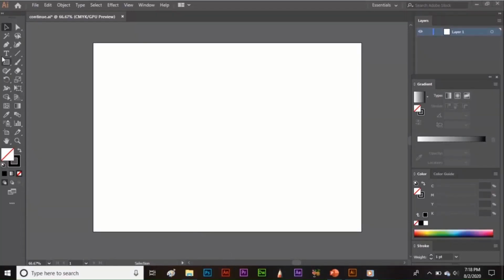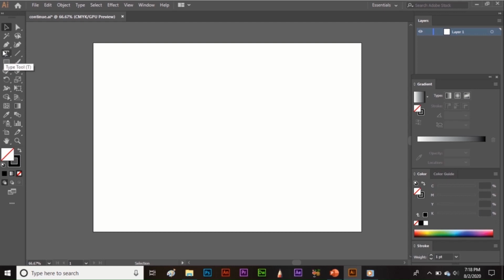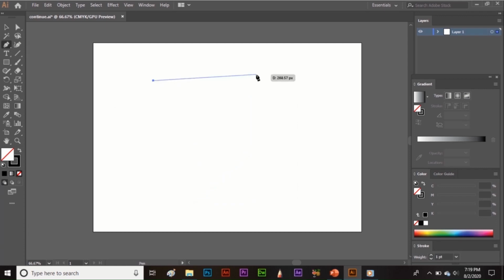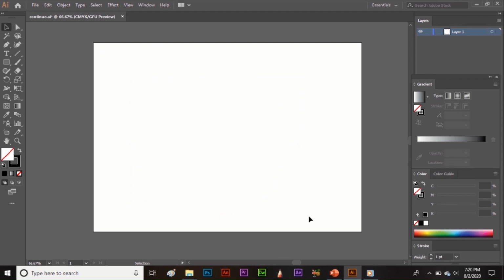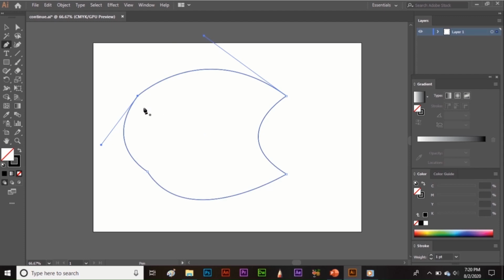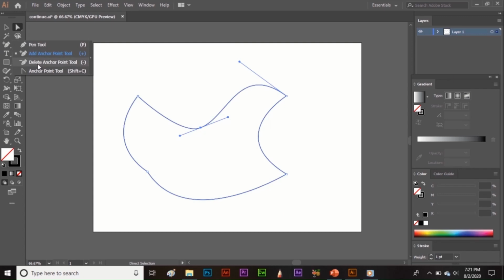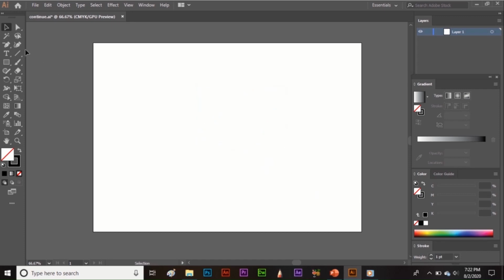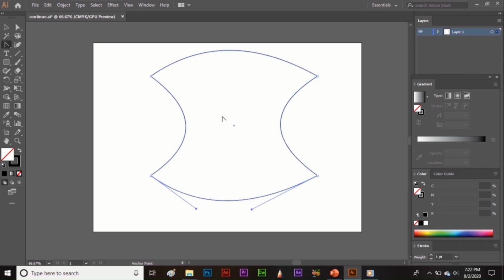Pen Tool, Add Anchor Point Tool, Delete Anchor Point Tool and Anchor Point Tool in Adobe Illustrator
Pen Tool, Add Anchor Point Tool, Delete Anchor Point Tool, and Anchor Point Tool in Adobe Illustrator | Illustrator Tutorial for Beginners - Graphic Design Basics Tutorials

Simran Naudiyal

Published by
Praveen Ragi